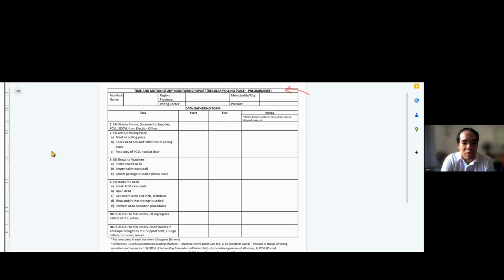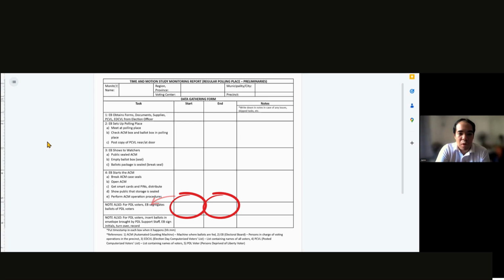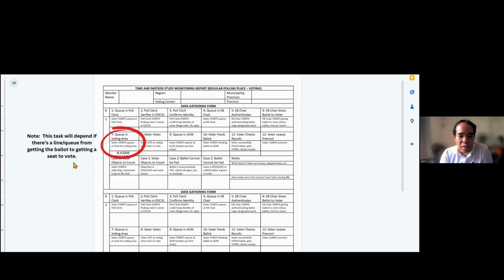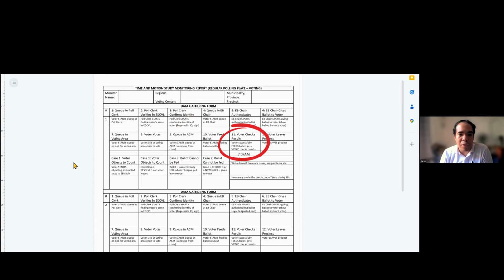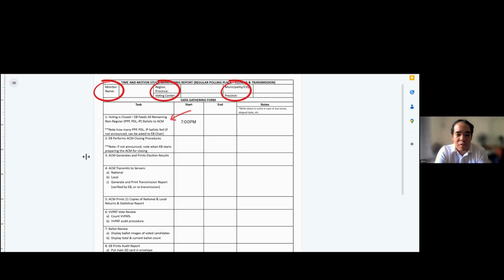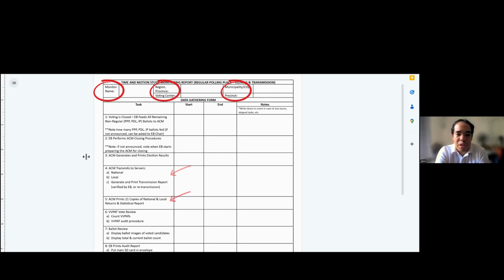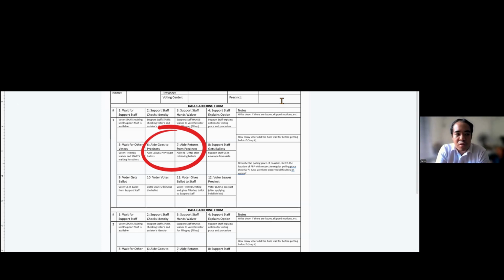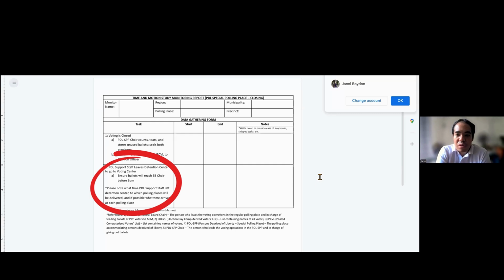2025 NLE TMS Instructional Video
How to use LENTE's Time & Motion Study (TMS) monitoring tool  on May 12, 2025

00:11 - Time & Motion Study for Regular Polling Place - Preliminaries to voting
02:17 - Regular Polling Place - Voting Process
06:40 - Regular Polling Place - Closing
10:17 - Instructions for conducting TMS in Priority Polling Place (PPP)
10:25 - Priority Polling Place - Voting Process
10:50 - Priority Polling Place - Closing
11:16 - Instructions for conducting TMS in Special Polling Place for (Persons Deprived Liberty)